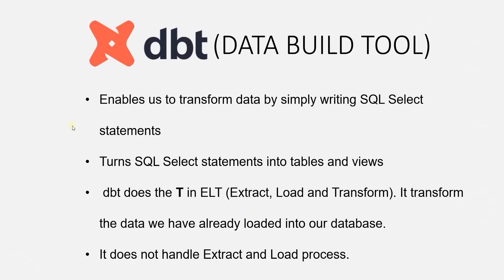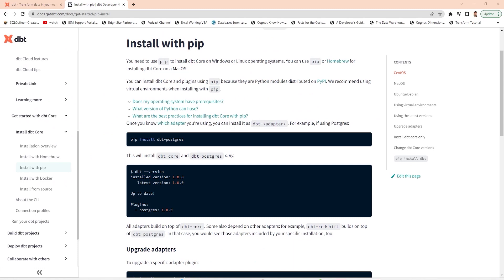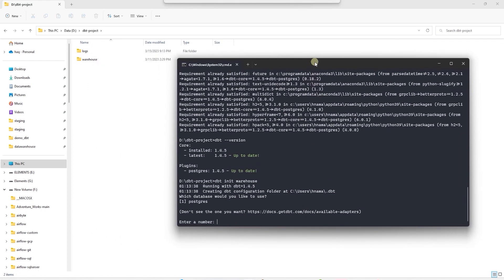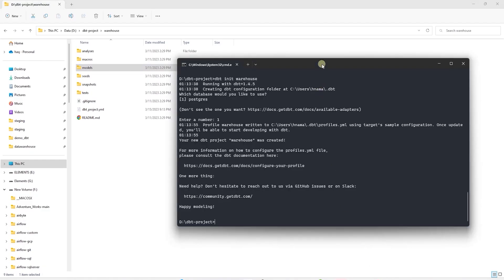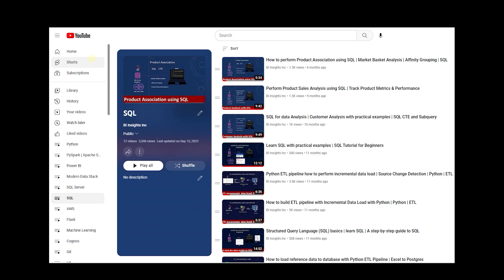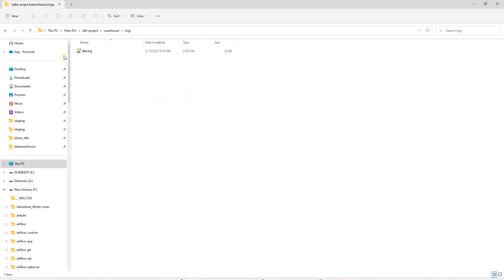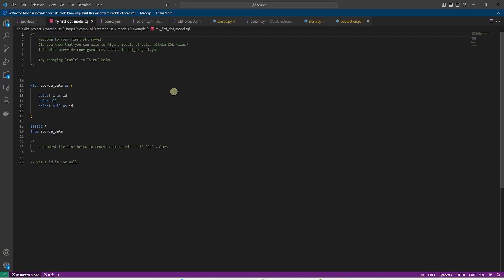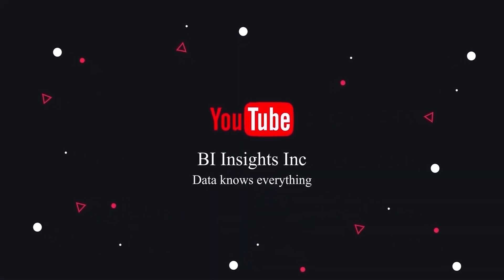What is Data Build Tool (dbt)? | Create your first dbt project | Transform your data with SQL | P1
In this video we are going to cover a new tool called data build tool or dbt. This tool is dubbed as part of the modern data stack. dbt (data build tool) is an open-source python framework and CLI tool. It allows engineers to transform data in the database by simply writing SQL select statements. dbt turns these select statements into tables and views.
dbt does the “T” or the transform in the ETL or rather ELT (Extract Load Transform). It transforms the data we have loaded into our data warehouse. It doesn’t extract or load data. However, it is extremely good at transforming the data. We will use dbt in conjunction with Airbyte to Extract, Load and Transform our data.

Topics covered in this video:
0:00 - Introduction DBT
1:41 - DBT Installation
2:43 - Create your first DBT Project
3:37 - Configure Database Connectivity
5:21-  Database Overview
5:43 - Review Sample DBT Models
6:52 - Materialize DBT Models to Database
7:41 - DBT Project Structure Overview
10:42 - Coming Soon